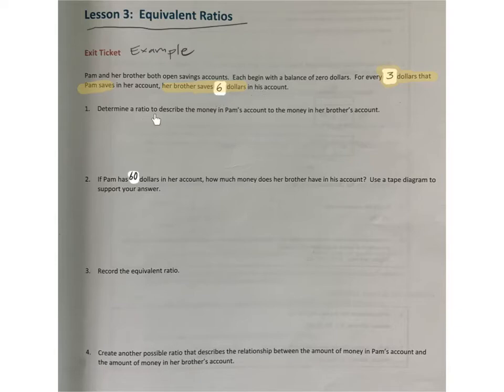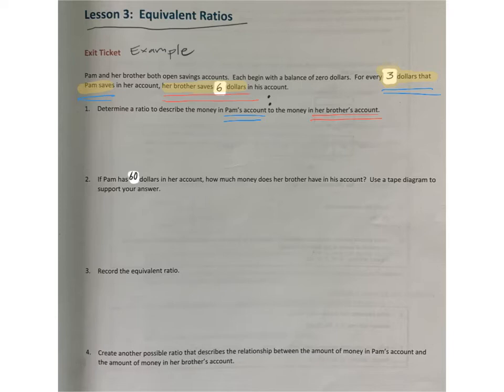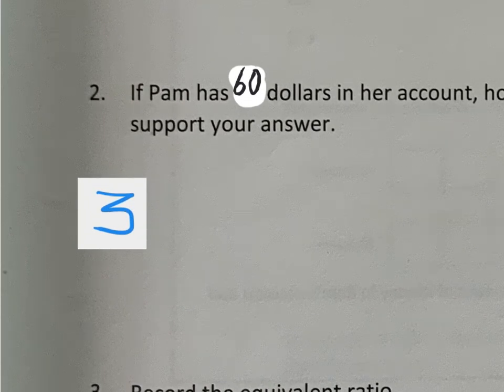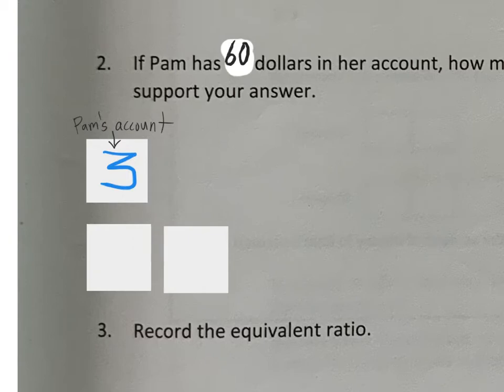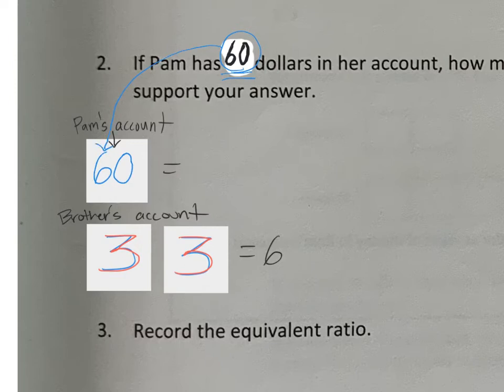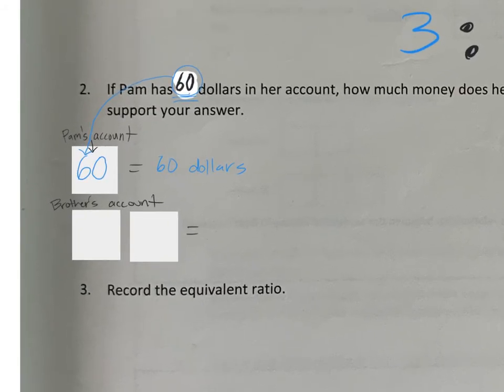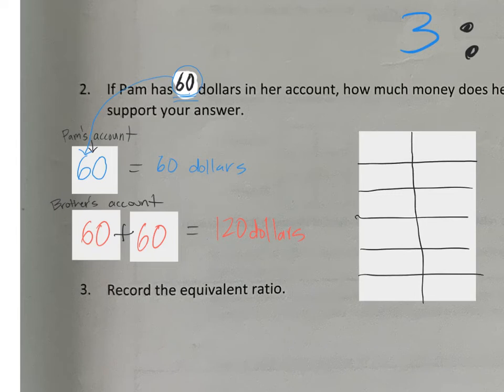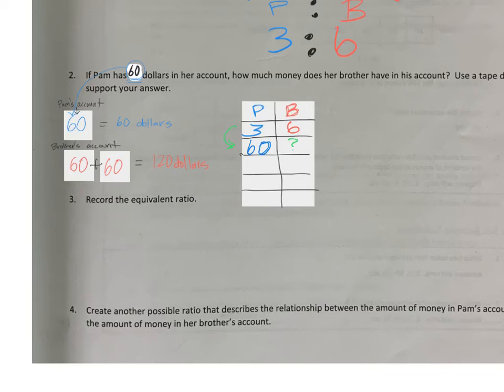Math: Video Lesson - 6th Grade Eureka Module 1, Lesson 3, Exit Ticket Example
Please use this video to guide you through the lesson 3 Exit Ticket. You need to take notes in your math journal so that you can use the example while taking the assessment.